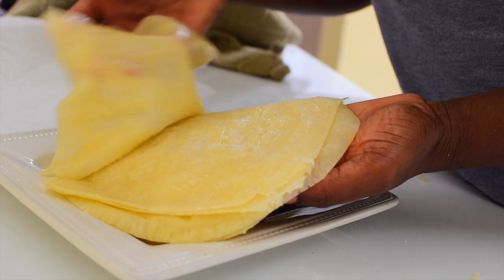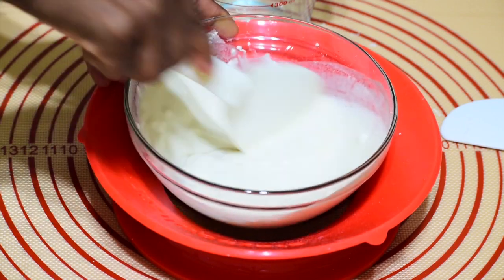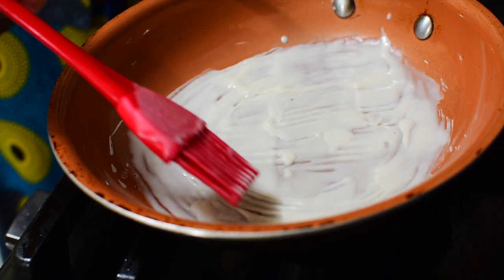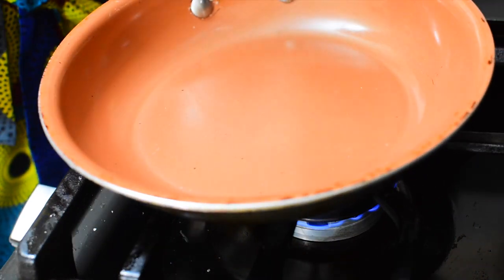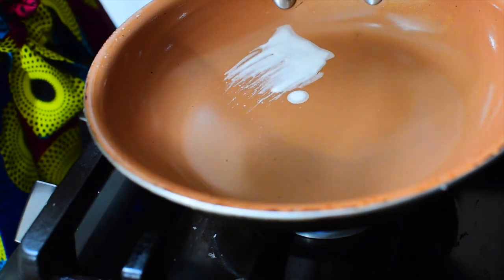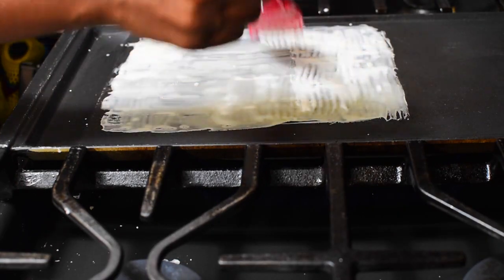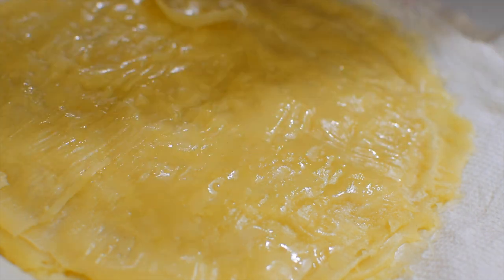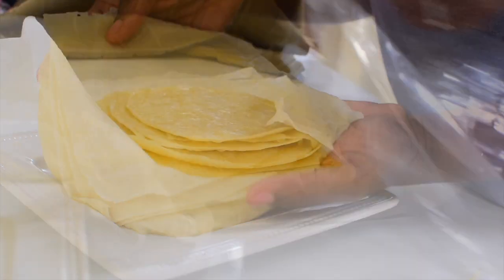Spring Roll/Samosa Wrap using Paint and brush method: Easy step by step guide for beginner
full ingredient list

cornstarch
salt (to taste)
water